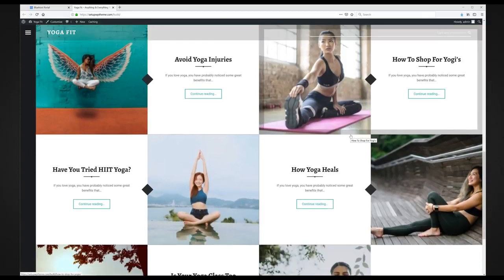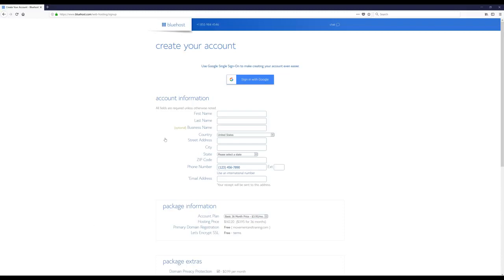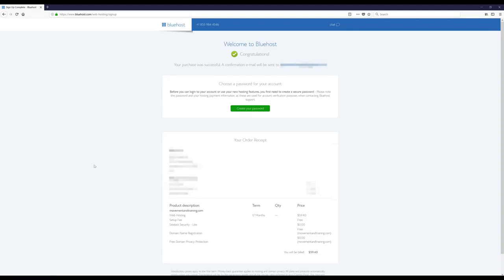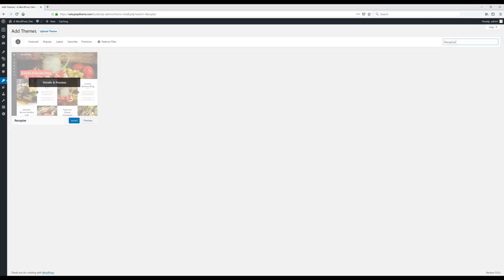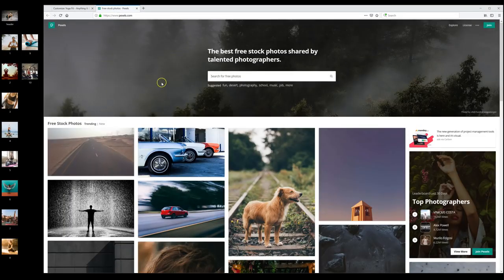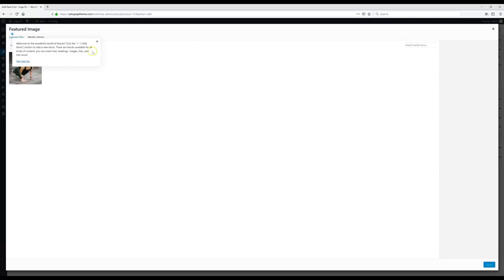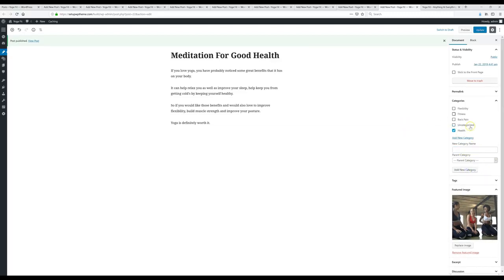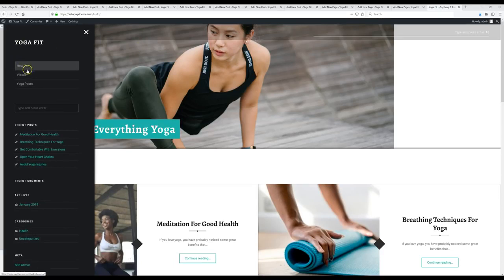Best webhost ordpress turorial 2019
How To Buy Free .Com Domain From Bluehost | Bluehost Tutorial Link to Bluehost In this Bluehost tutorial video, we show you how to buy free .com domain from Bluehost step by step. Purchasing a free .com domain from Bluehost is a quick and easy process. Buying free .com domain from Bluehost will take you just minutes. Bluehost is one of my favorite domain providers and web hosts out there and we recommend that you choose Bluehost for your domain name and web hosting needs. Bluehost has cheap hosting prices starting as low as $2.95 a month plus you get a free domain name. By the end of the Bluehost domain tutorial video, you will know how to buy free .com domain from Bluehost and how to sign up with Bluehost. How To Buy Free .Com Domain From Bluehost | Bluehost Tutorial Link to Bluehost